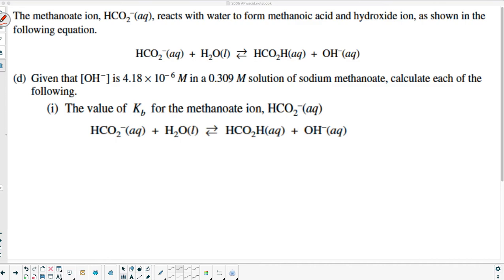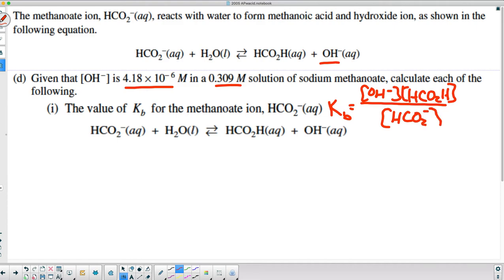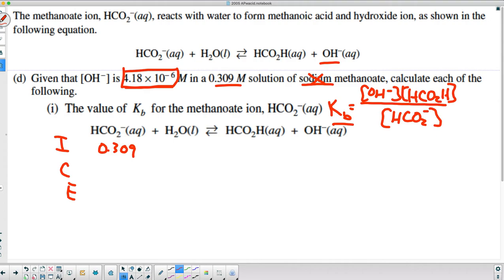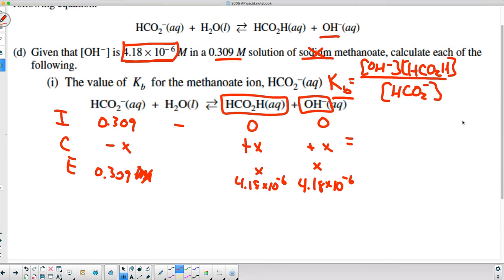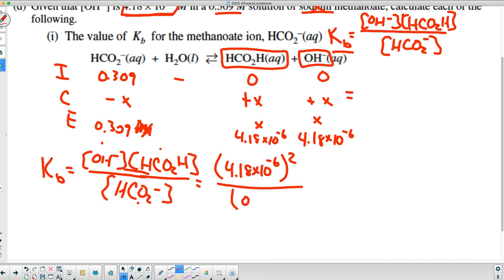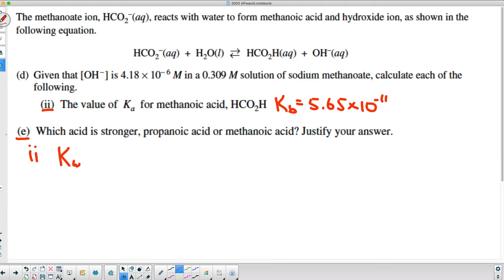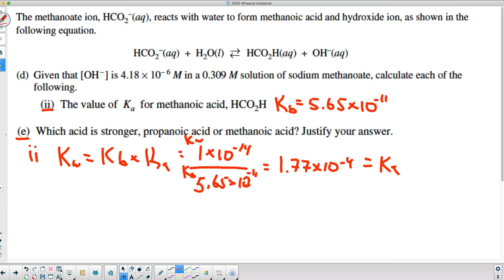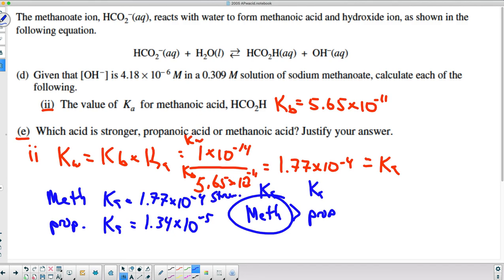Ch 16 ICE #3 d, e screencast